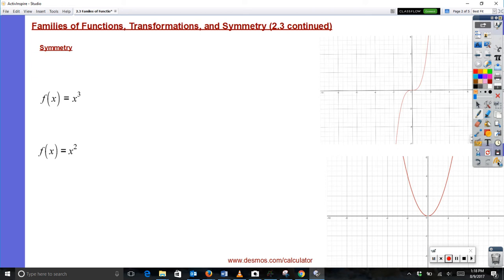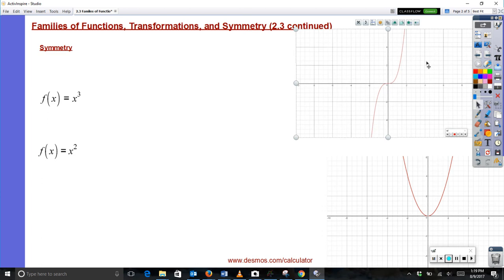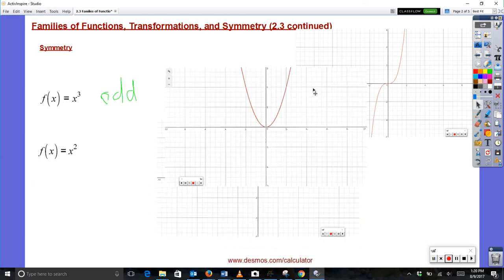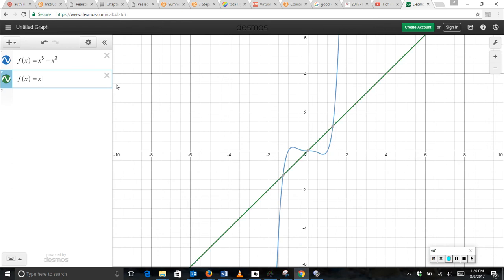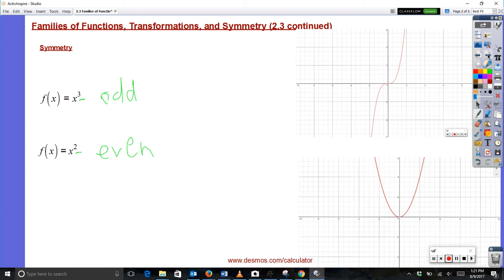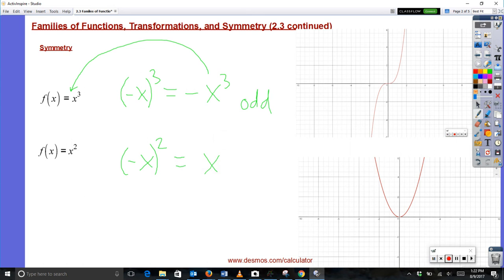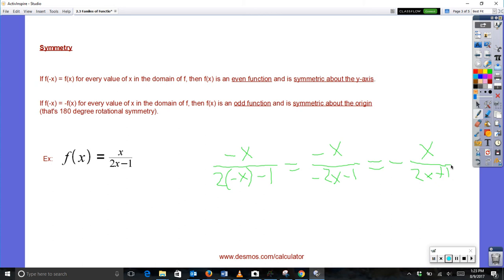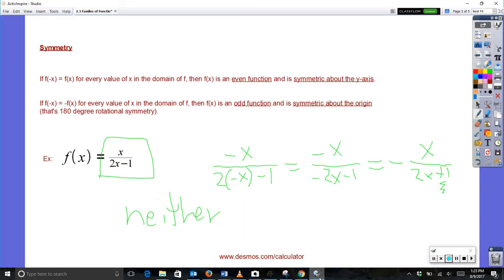Families of Functions, Transformations, and Symmetry Part 2 - Symmetry (2.3)